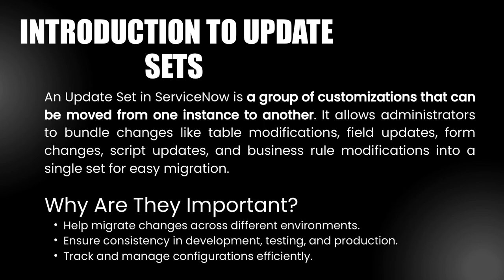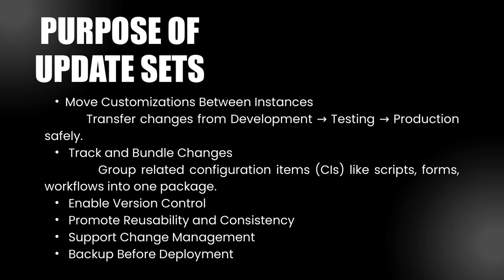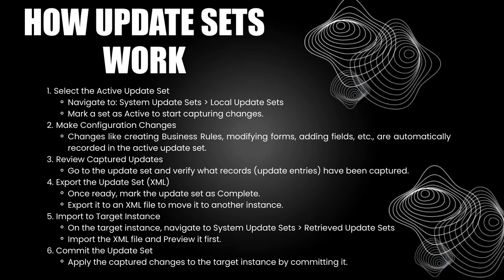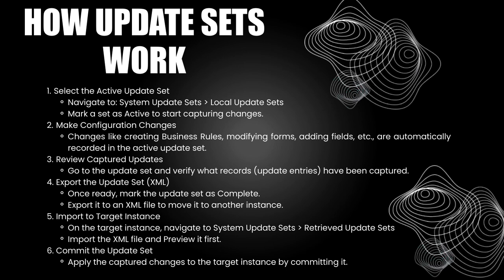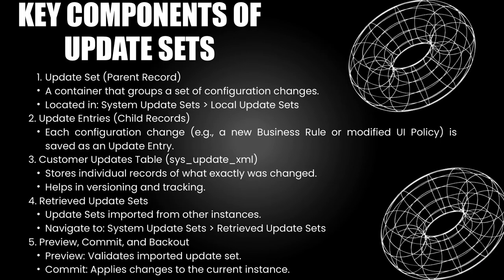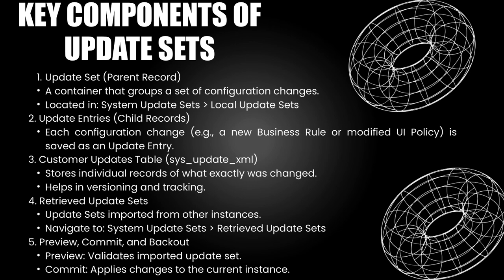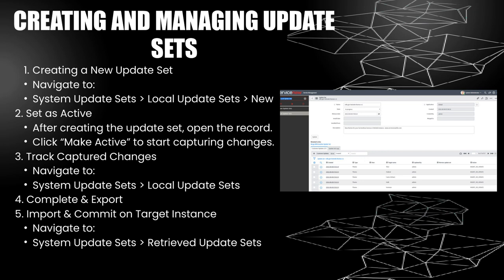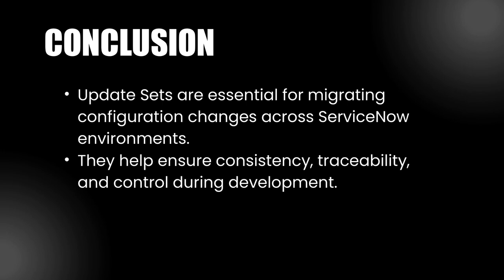Update sets in ServiceNow by SYSNOW SOFTWARE PVT LTD